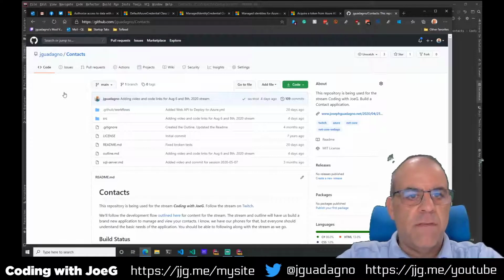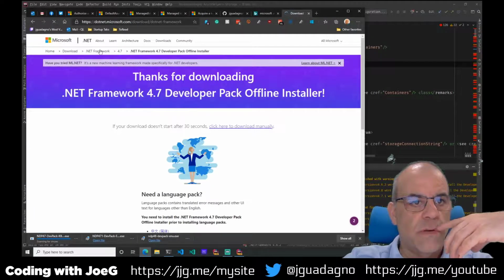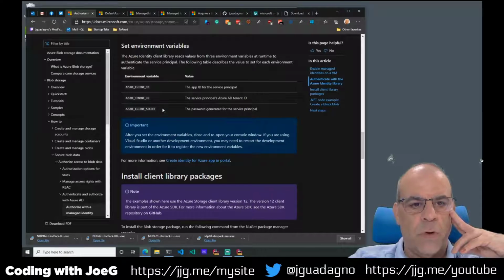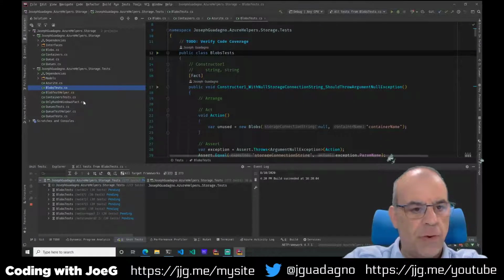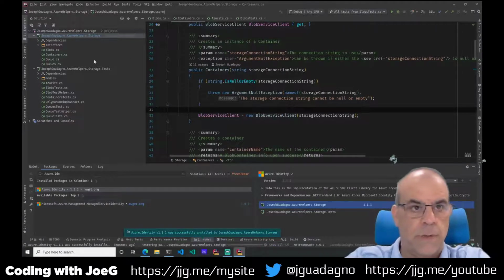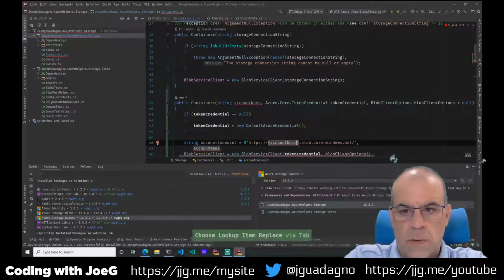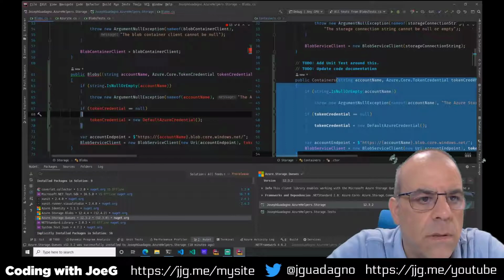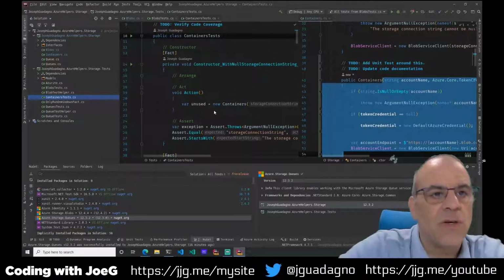Coding with JoeG - Adding Azure.Identity to JosephGuadagno.AzureHelpers.Storage Part1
In this episode of 'Coding with JoeG', we work on updating the JosephGuadagno.AzureHelpers.Storage NuGet package to use the Azure.Identity framework for authentication.